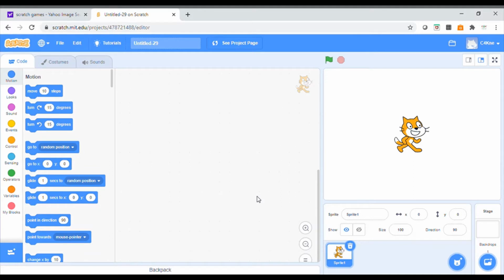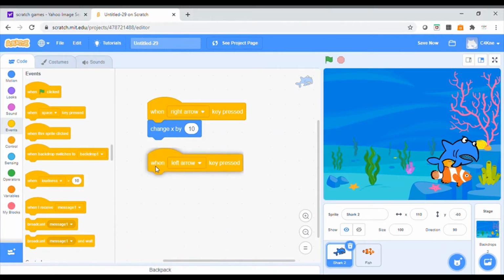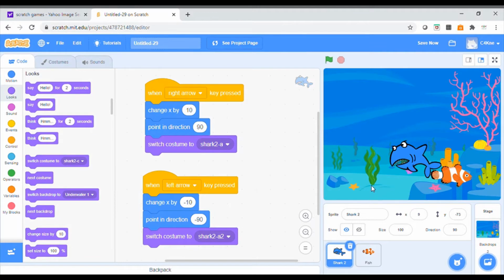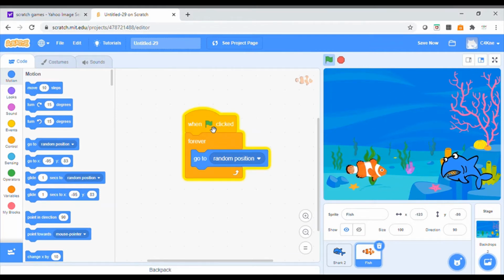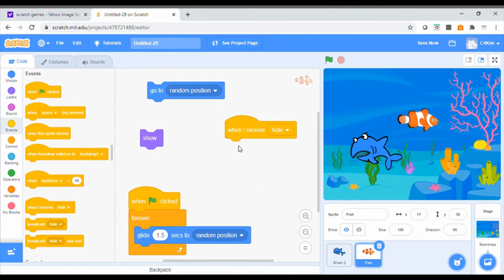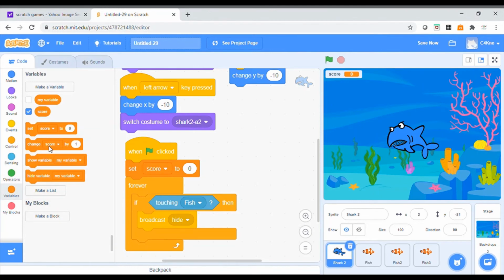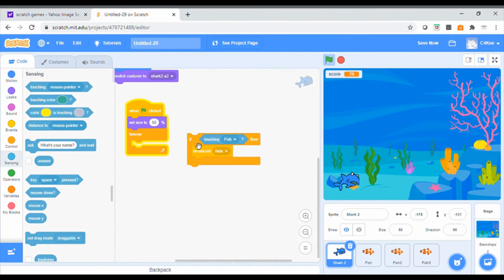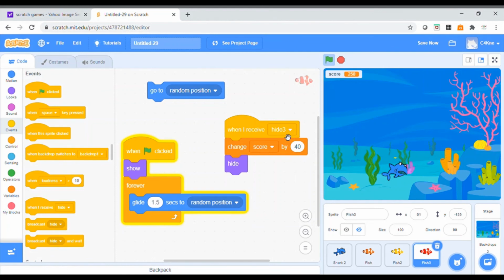Lesson 7 Variable Fishing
Try out this project that teaches you all about variables and broadcasting. Look at the extras at the end of the project and make your work more interesting.